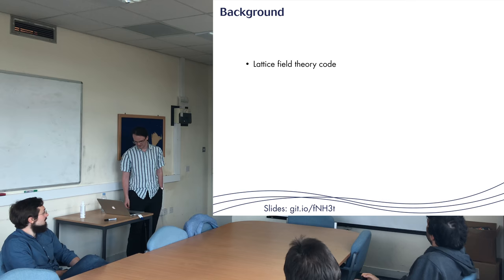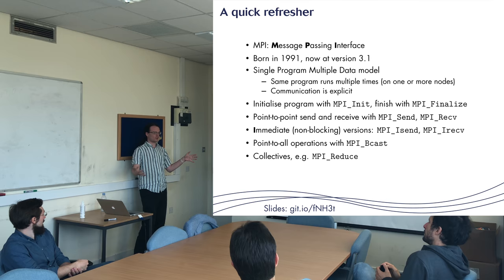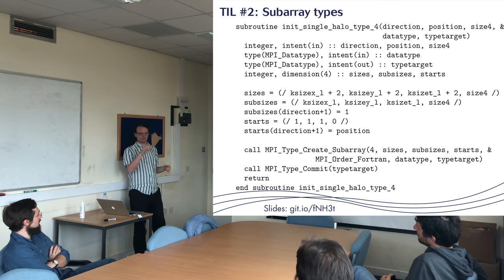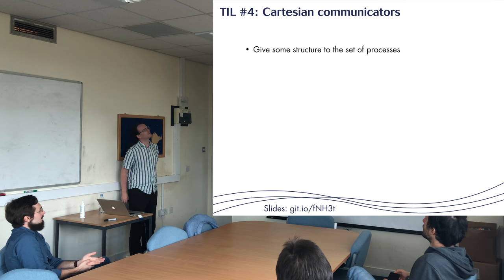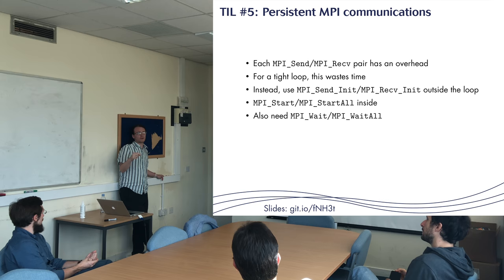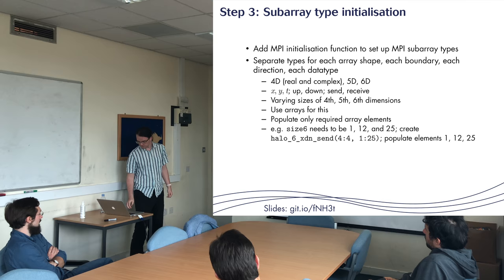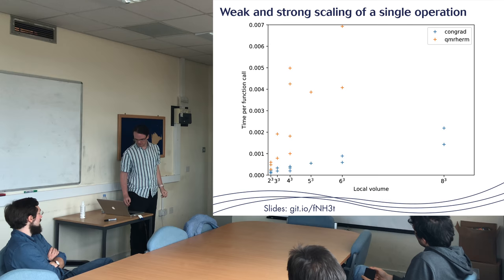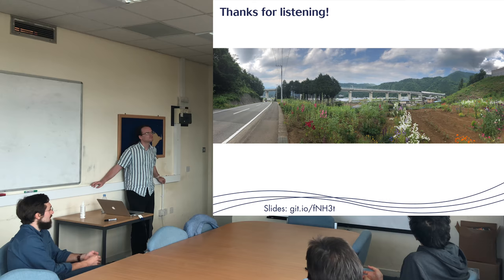Ed Bennett - Beyond MPI_Send: What I learned implementing MPI for halo exchange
Abstract: In this talk, Ed will walk through the process of implementing MPI into a piece of Lattice Field Theory software written in Fortran. Along the way, various parts of the MPI standard not typically visited during tutorials will be described. Some performance data will also be shown.